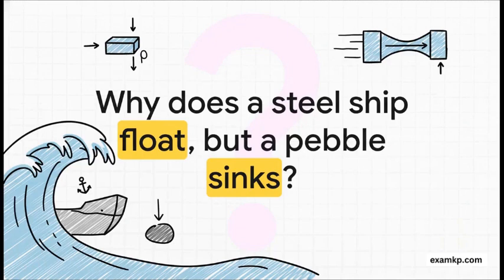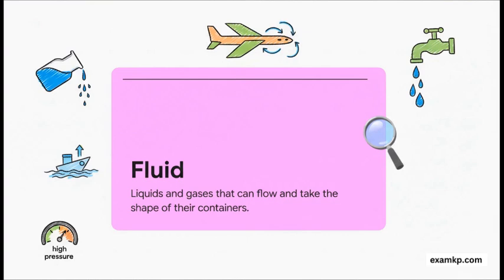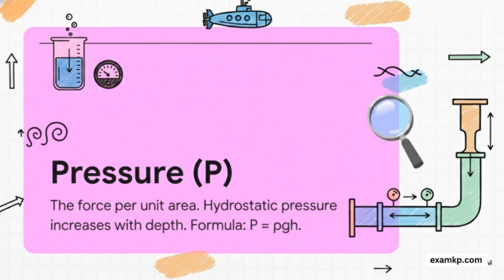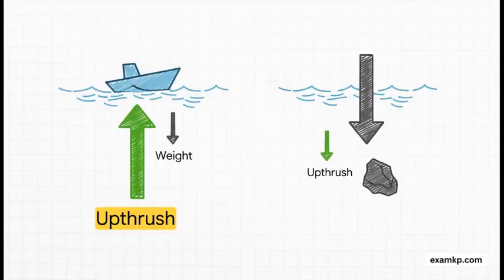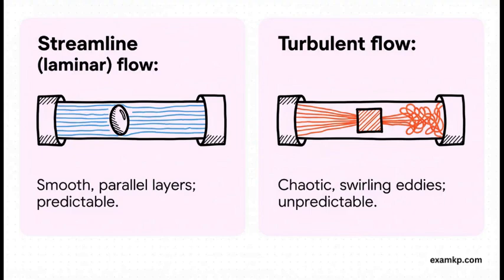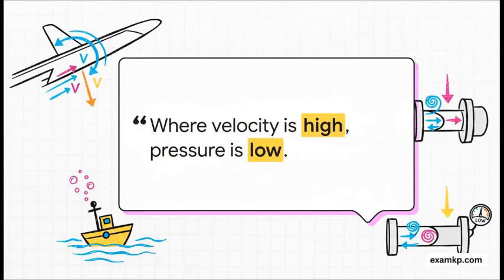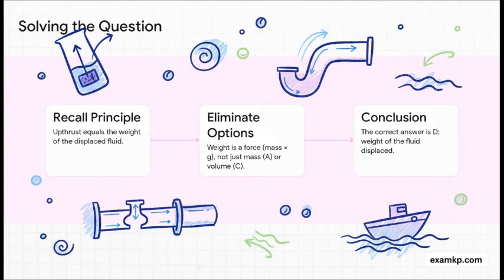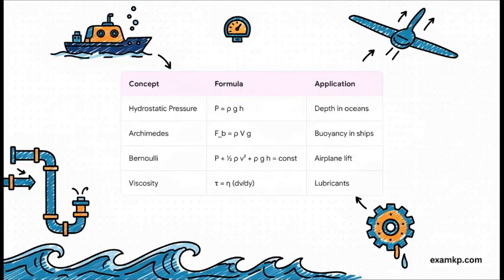Fluids at Rest and In Motion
In this lesson, we explore the principles of fluid statics and dynamics — including pressure in fluids, Pascal’s Principle, Archimedes’ Principle, viscosity, Bernoulli’s Principle, and real-life applications. Designed for WAEC, NECO, and JAMB students who want to understand fluid behaviour clearly and confidently.

👉 Continue learning with ExamKP
👉 Visit examkp.com for more Physics tutorials and practice questions.